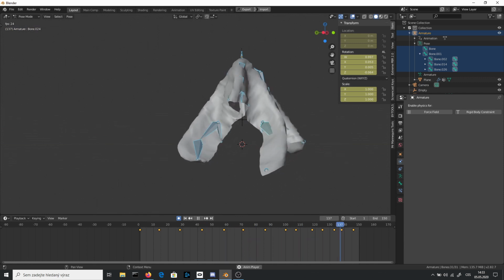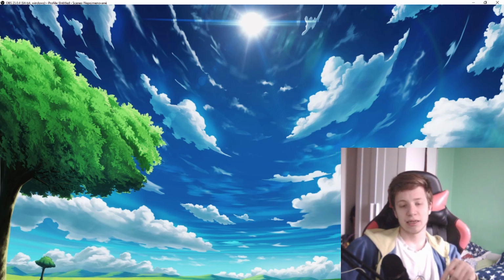Monster character design for VR game Jam 2020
Dementor style monster character design.
I am participating in VR Jam 2020 so I would like to share some details about that.
Today I have decided to show you my process of creating monster very similar to a dementor. I go from the concept stage through whole production.
 I used cloth simulation to create a basic mesh, then rig it all and create few steps long animation. Then quickly set up smart material in substance painter and put it right in Unreal engine.

Let's have a chat:
Background music author: [Prod. by Lukrembo].

Blender3d,art,conceptart,unreal engine,blender octane,video game development,3d portfolio,3d portfolio presentation,unreal engine 4 portfolio presentation,unreal engine single image rendering,unreal engine artwork,Renderding Unreal Engine 4 HDR,unreal engine screenshot,reating high resolution snap shots inside UE4,ue4 render image,ue4 render video,unreal engine 4 high resolution screenshot,UE4 - How to Take High Resolution Screenshots,screenshots in ue4